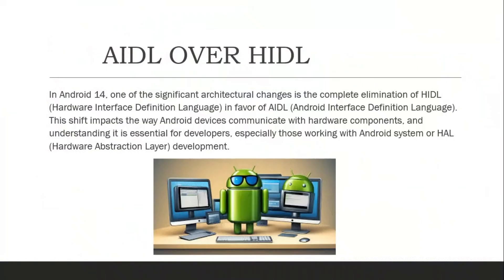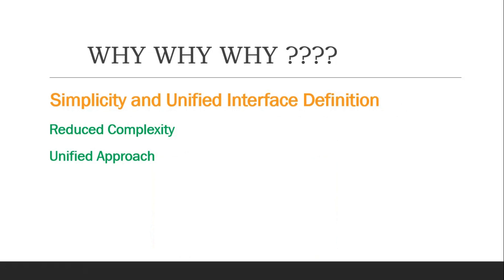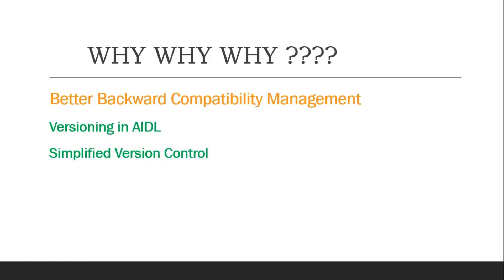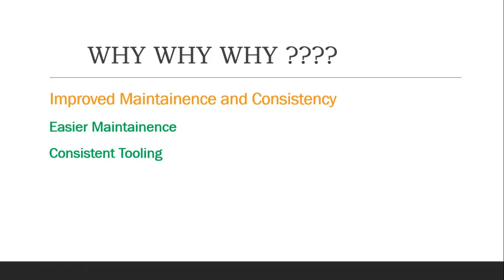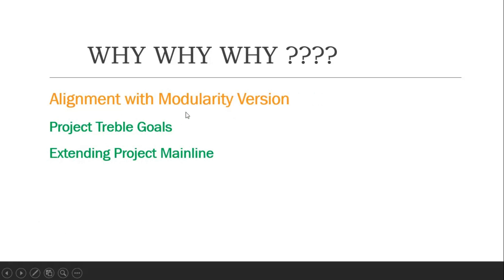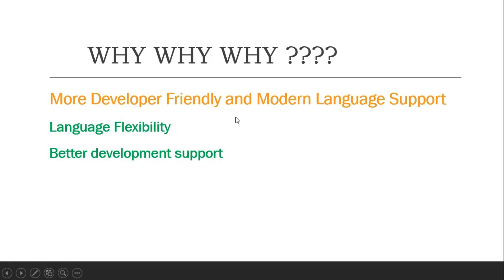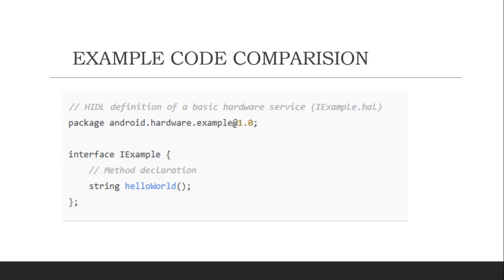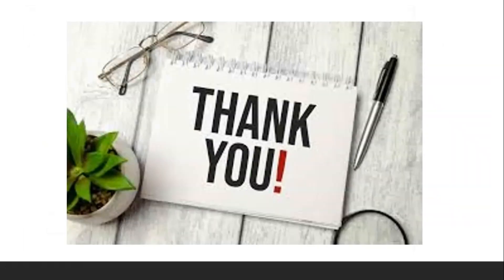Android Framework Components - Why HIDL was completely eliminated from A14 ?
Hi All,
In this video , I explain why HIDL was completely eliminated from Android 14 onwards? What were the reasons why google decided to completely remove HIDL and keep AIDL as a single interface definition language. I also go through some code examples so u all will understand the differences better